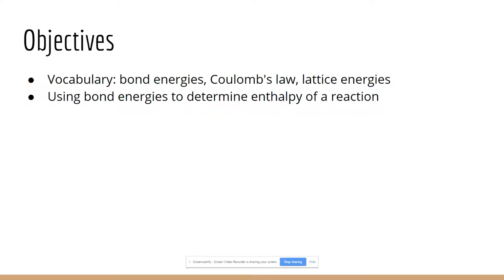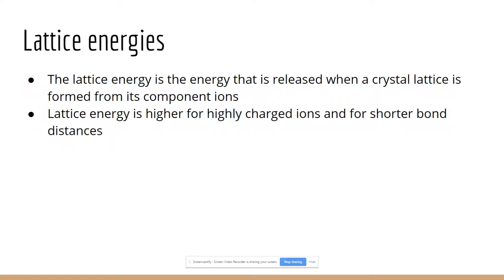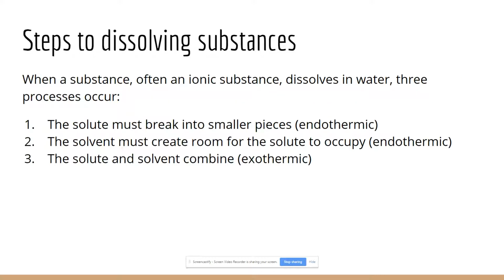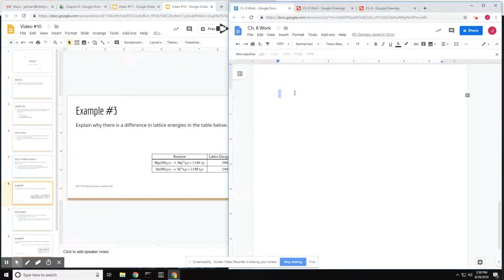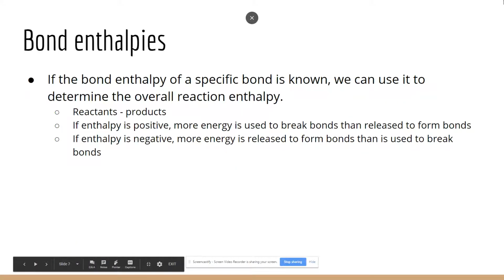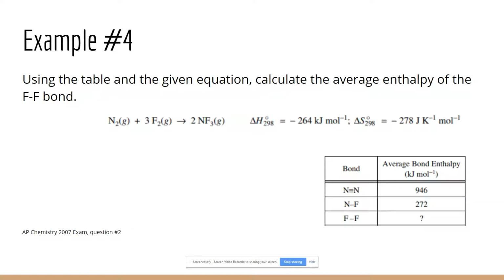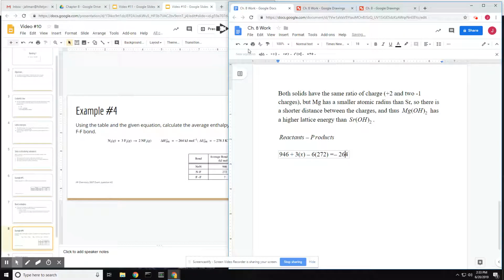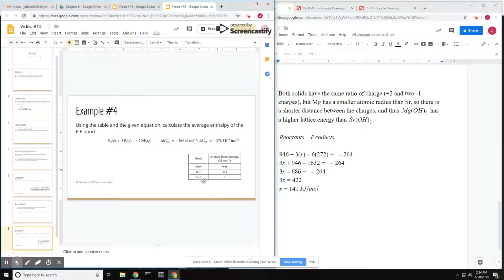19 20 AP Chemistry Video #10